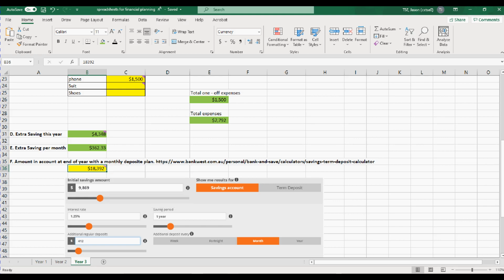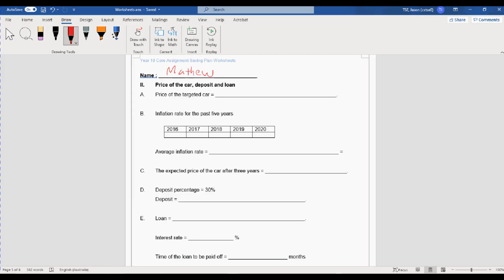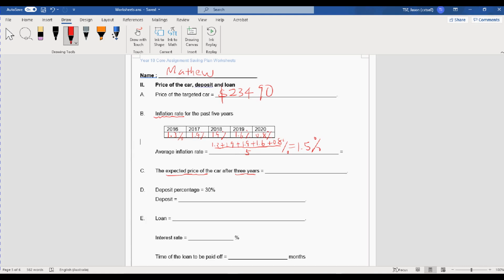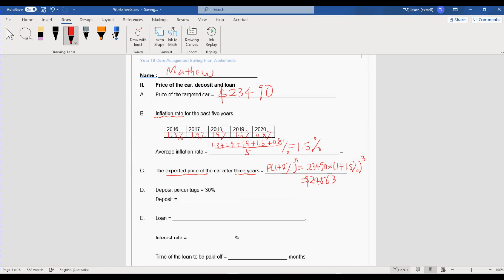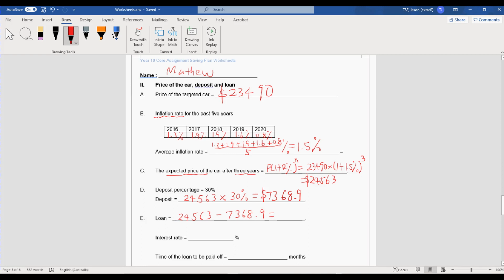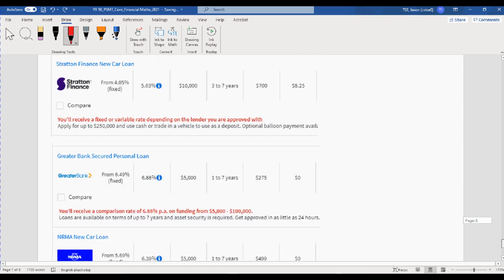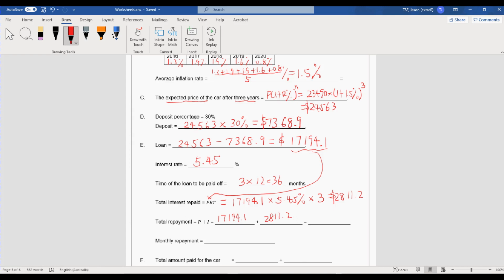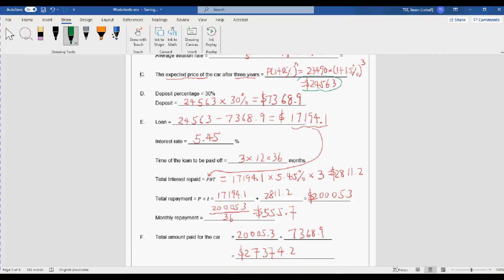Year 10 Core Assignment video 3